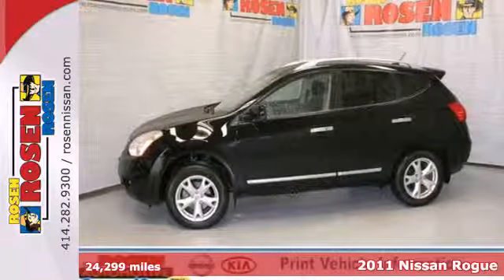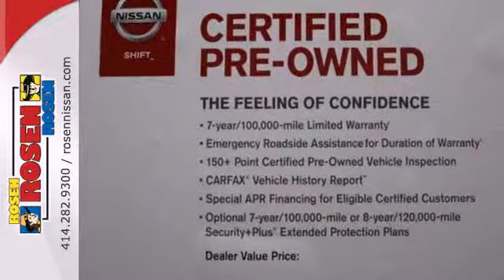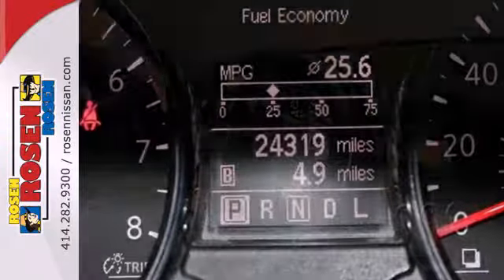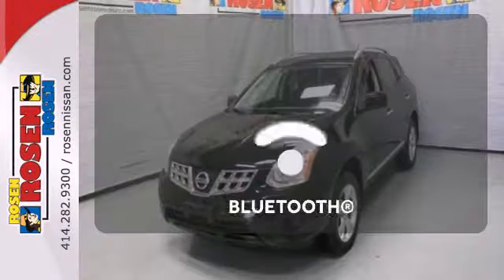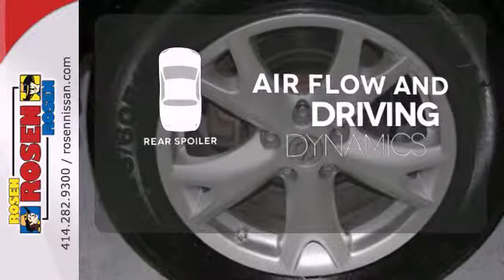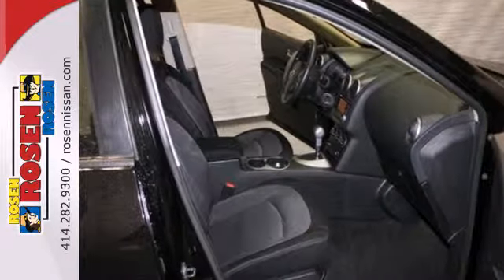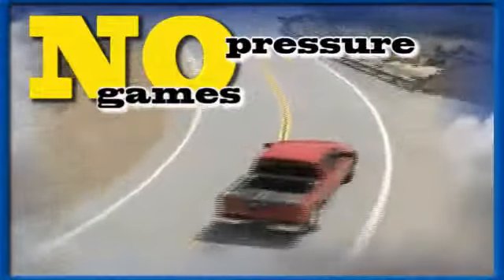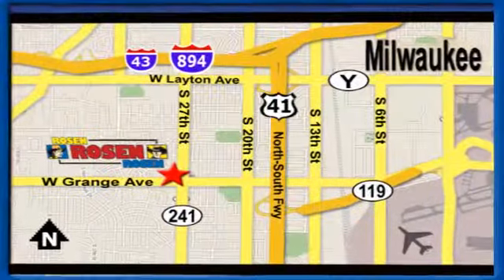2011 Nissan Rogue Milwaukee Waukesha, WI 28172A - SOLD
Year: 2011
Make: Nissan
Model: Rogue
Trim: SV
Engine: 4 Cyl. 2.5L
Transmission: Variable
Color: BLACK
Mileage: 24299
Stock #: 28172A
TRUE Passionate enthusiasts wanted for this sleek and agile certified 2011 Nissan Rogue SV. Savor silky smooth shifting from the Variable transmission paired with this high output Gas I4 2.5L/152 engine. Boasting an amazing amount of torque, this vehicle deserves a passionate owner! It comes equipped with these options: 4-wheel vented disc brakes, Uplevel cloth seat trim, Electronic Brake Force Distribution (EBD) & Brake Assist (BA), Child safety rear door locks, Front tow hook, Continuously variable transmission (CVT), Front/rear stabilizer bar, Pwr windows w/driver one-touch auto-down, Remote keyless entry w/integrated key, P225/60R17 all-season tires. Pick up your friends and hit the road in this spirited and fun-loving Rogue.Test drive this must-see, must-drive, must-own beauty and get a hassle-free deal today at Rosen Kia Nissan, 5505 S. 27th, Street, Milwaukee, WI 53221.Every Rosen vehicle comes with car washes for life! For as long as you own your car you can bring it to us once a week for a complimentary car wash. All of our used cars are 100% safety inspected by our factory trained service technicians. Save a fistful of dollars at Rosen Nissan.

Address:
5505 South 27th street